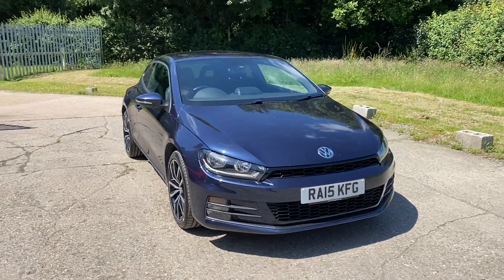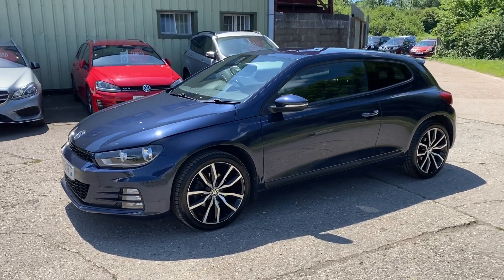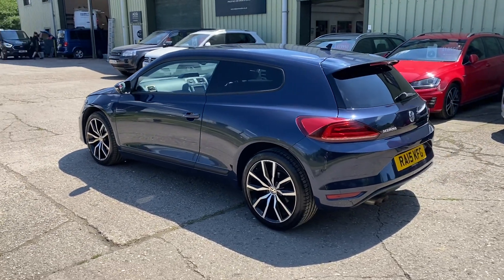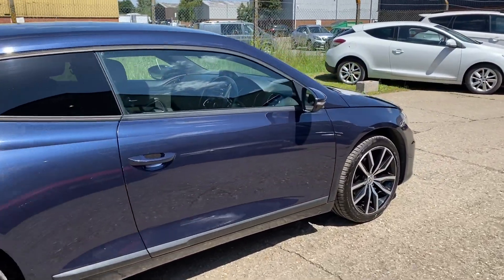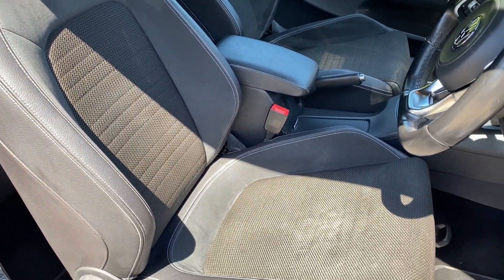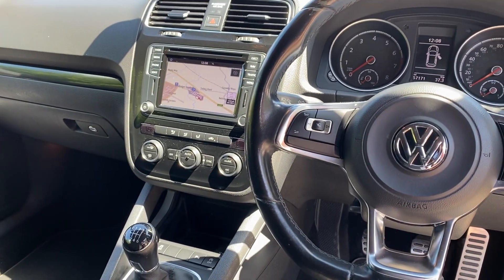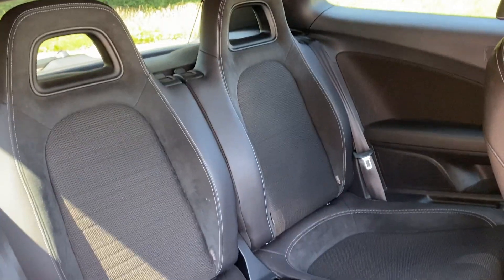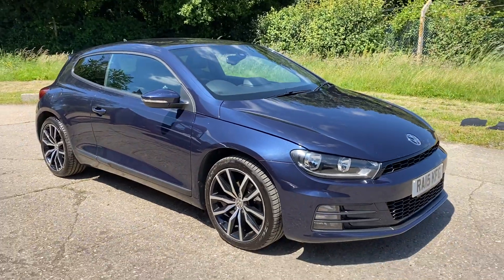Volkswagen Scirocco 1.4 TSI BlueMotion Tech GT.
Volkswagen Scirocco 1.4 TSI BlueMotion Tech GT in Night Blue Metallic. Great spec includes VW Touchscreen Multi Media with Satellite Navigation, Bluetooth Telephony & Audio/DAB Digital Radio/Aux Input, Grey Leather/Alcantara/Cloth Sports Upholstery with Black Carpets, 18 inch Alloy Wheels, Park Assist with Front and Rear Parking Sensors, Auto Air Conditioning, Flat Bottomed Leather Sports Steering Wheel, Aluminium Pedal Set, Auto Dimming Rear View Mirror, Auto Lights, Rear Privacy Glass, Remote Alarm Locking, 2 owners, supplied and serviced by Windrush VW Maidenhead at 9563 miles in 07/16 and 16804 miles in 06/17, Citygate VW St Albans 23074 miles in 08/18, Universal Auto Centre Staines at 32244 miles in 06/1939925 miles in 07/20,49379 miles in 05/21 and Halfords Staines at 56993 miles in 05/22, we will provide a new MOT prior to sale, 2 x keys, superb throughout.